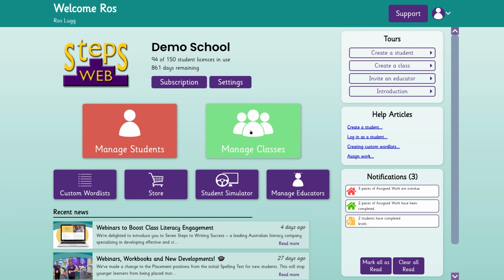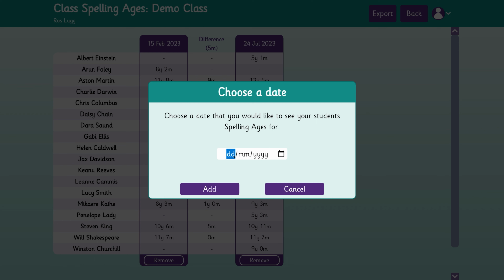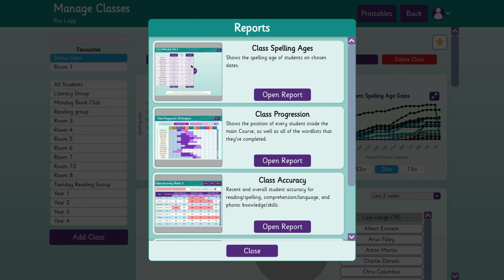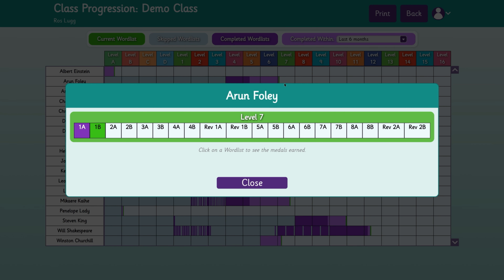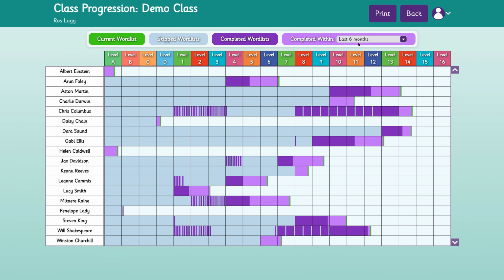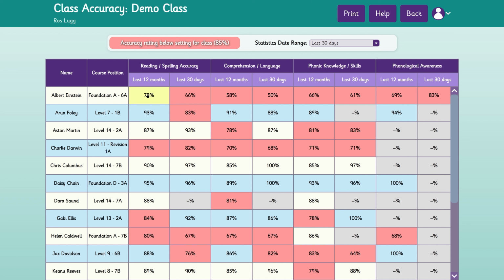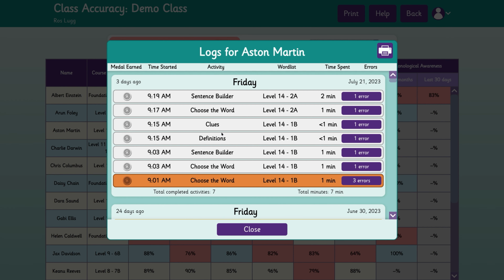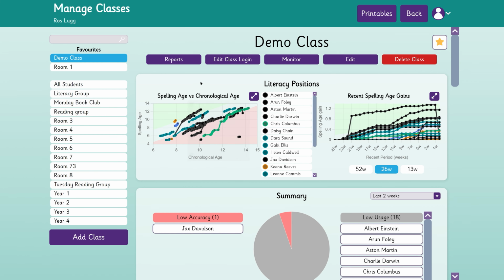How to Use StepsWeb Reporting Tools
StepsWeb has extensive reporting tools which gives you detailed information about each learner. Produce reports on student progression, accuracy, and spelling age gains within seconds.

Want more useful guidance?

About StepsWeb:
StepsWeb is a research-proven online literacy program which adapts to each learner and practises all the core skills needed for reading and spelling. StepsWeb has a strong emphasis on phonological awareness and phonic knowledge. Used by thousands of educators worldwide, StepsWeb automatically does the hard work for you. No more weekly spelling tests - and detailed diagnostic information about every student at the click of a button.